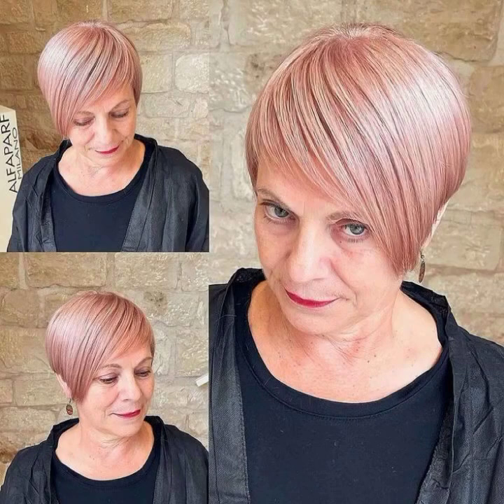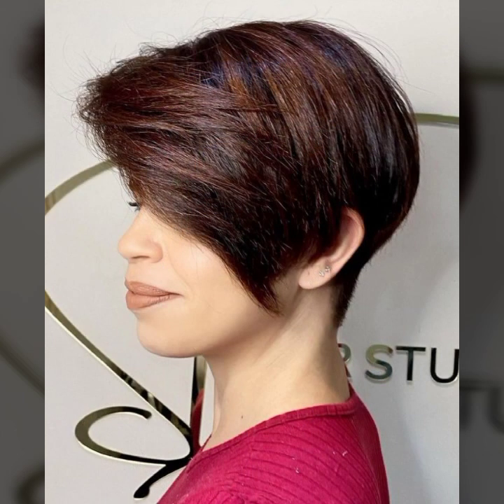30+ Pixi Cuts That'll Make You Want Short Hair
30+ Pixi Cuts That'll Make You Want Short Hair